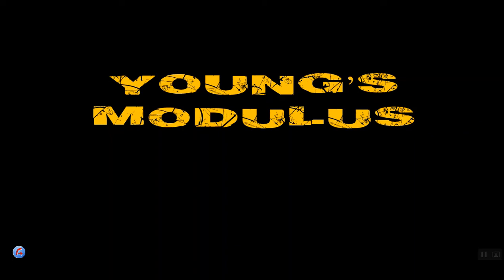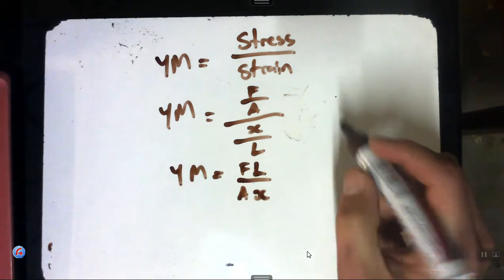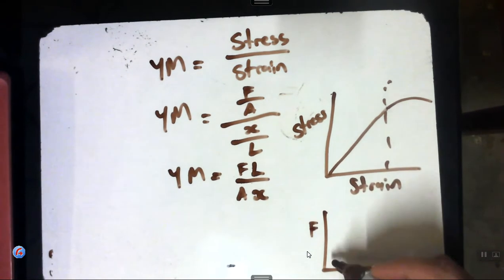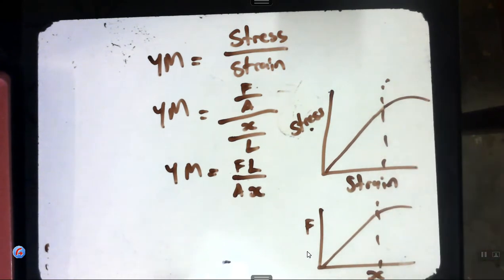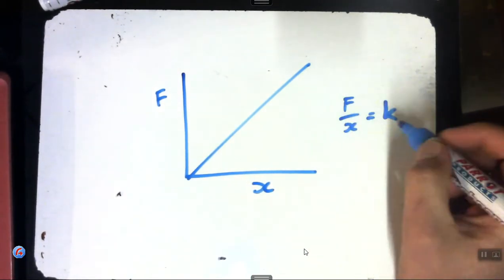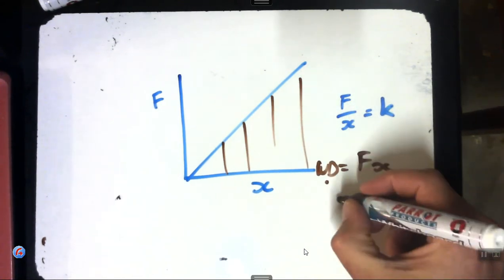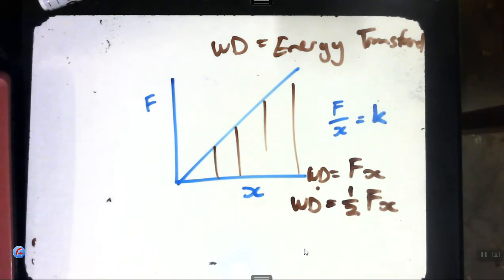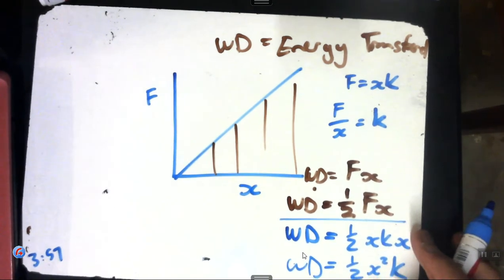Young's Modulus part 2